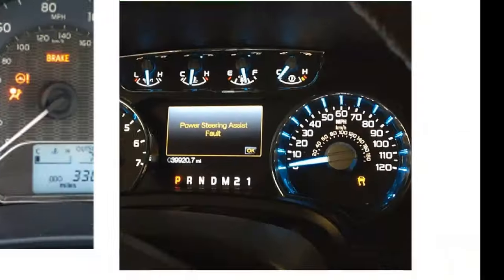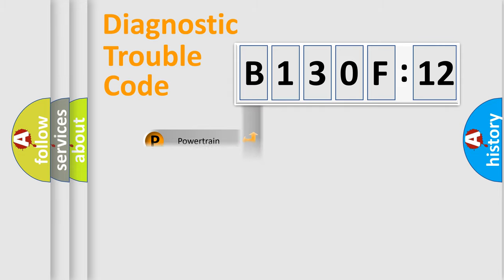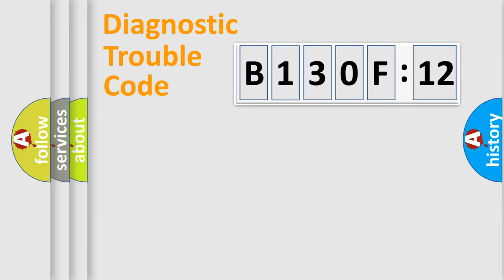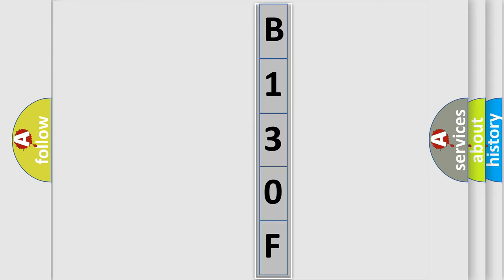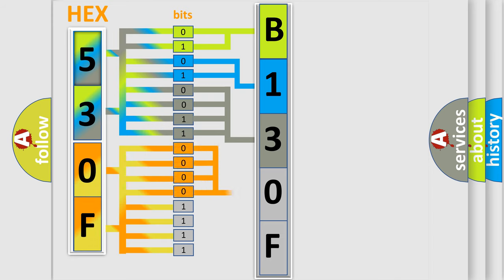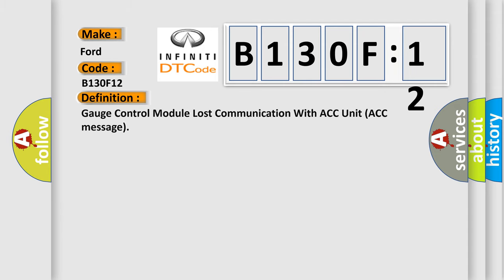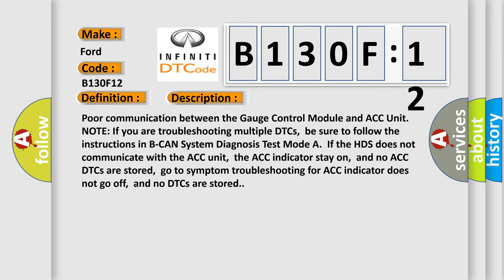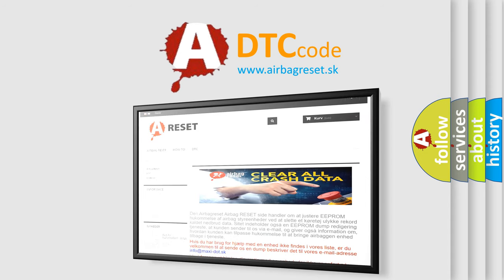DTC Ford B130F-12 Short Explanation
Contents:
0:21 Basic DTC analysis according to OBD2 protocol standard.
1:48 Insight into programming
2:58 A diagnostically understandable description of the Diagnostic Trouble Code
3:05 Basic error definition

Make:
Ford
Code:
B130F 12
Definition: